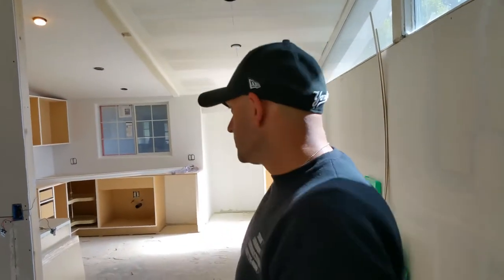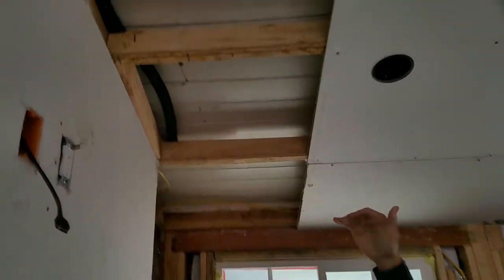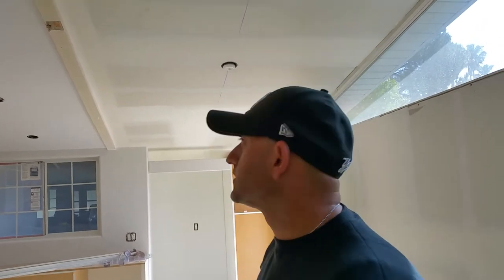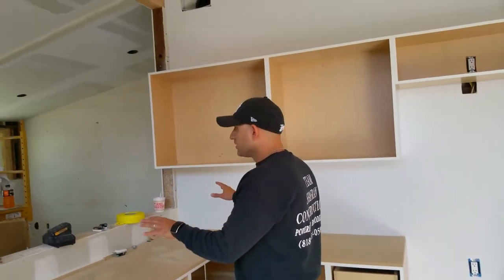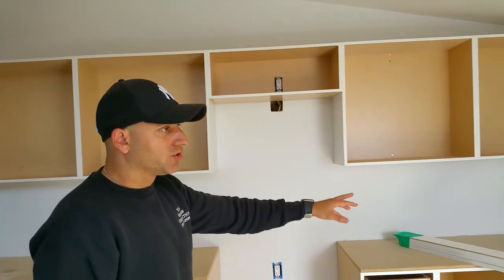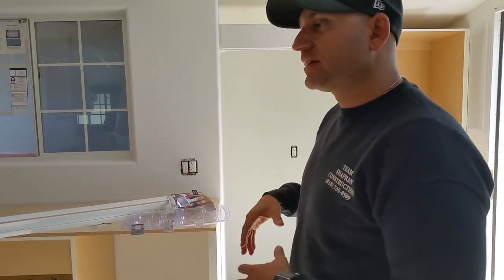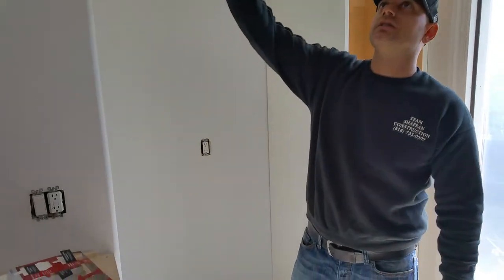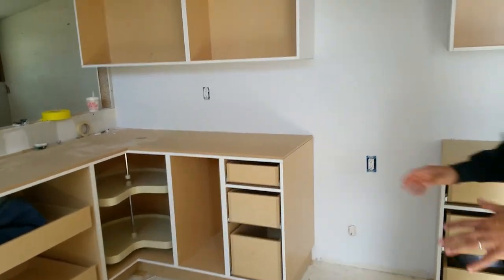Jordan Shafran explains rough Kitchen Cabinet install project 6,012 LA